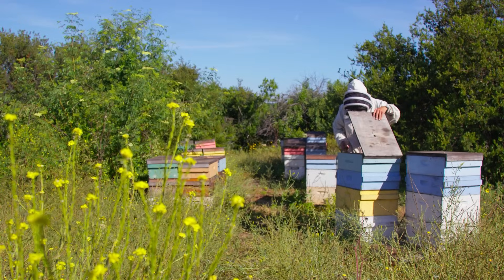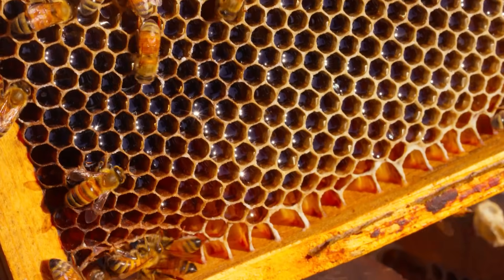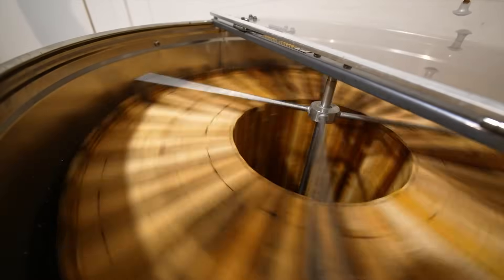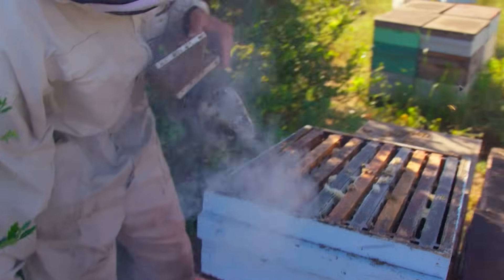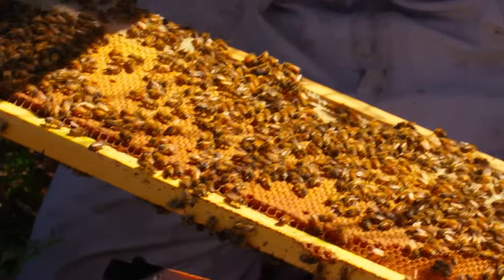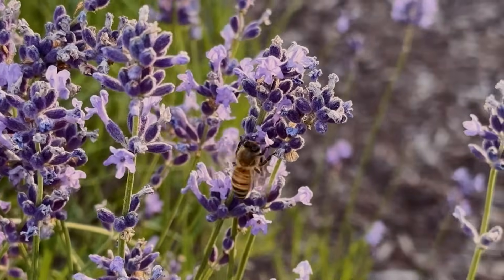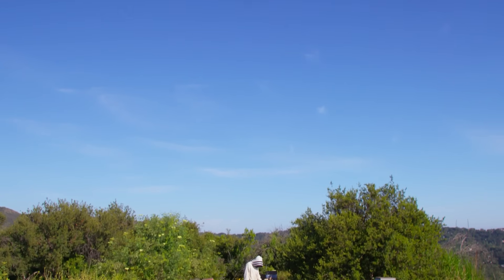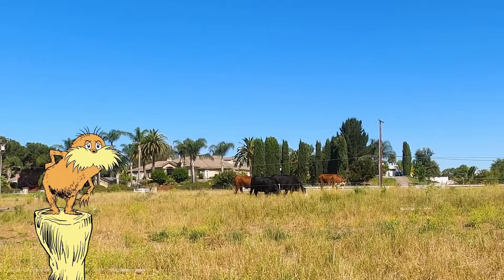How Do Bees Make Yummy Honey? | The Lorax Nature Keepers Club | Dr. Seuss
Hey Nature Keepers! Today we’re buzzing into the amazing world of bees to learn how they make that sweet, sticky honey! Ever wondered why honey is so thick or what happens when bees return to their hive? Let’s find out together, LET'S GO! 🐝

Young nature enthusiasts can join the Lorax on a journey to explore amazing animals and environments while learning all about how they can help protect them!